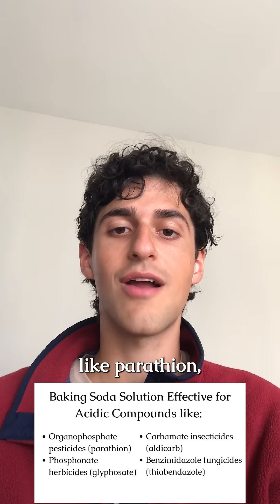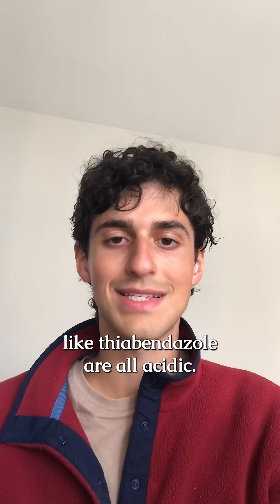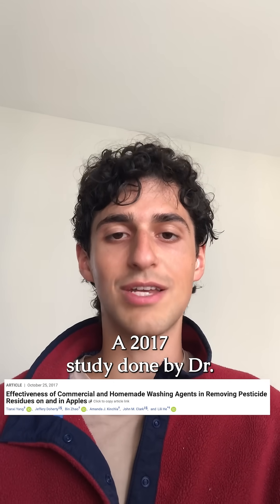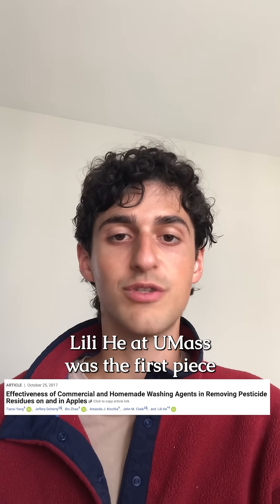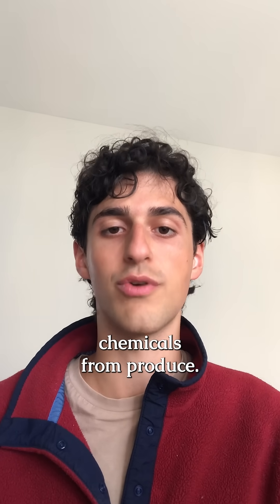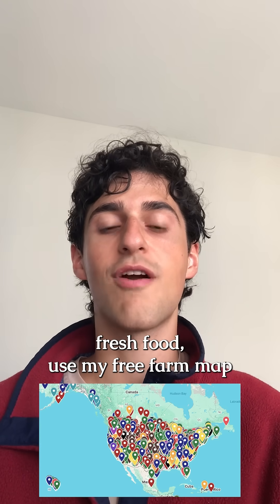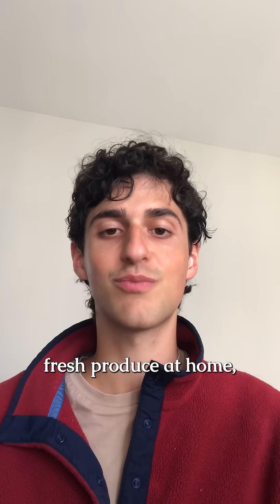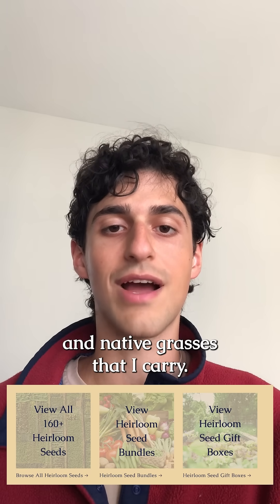Remove pesticides from fruit in minutes!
Remove pesticides, fungicides, and herbicides from fruit and vegetables with a baking soda bath!

An alkaline mixture of baking soda and water helps break down acidic pesticides.

Systematic pesticides can persist in minuscule amounts in the fruit flesh.

It’s recommend to get organic berries, tomatoes, cherries, brassicas, nectarines, apples, peaches, green beans, pears, and peppers.